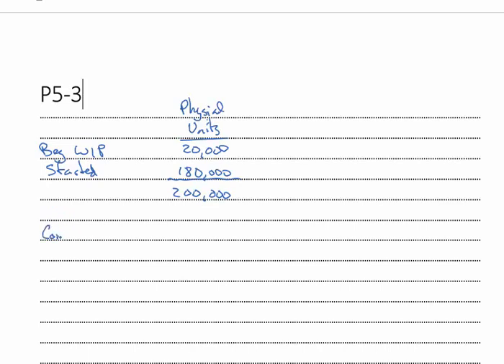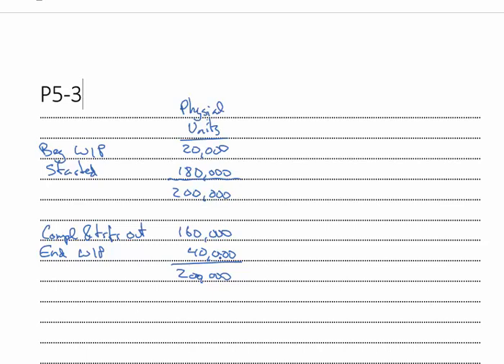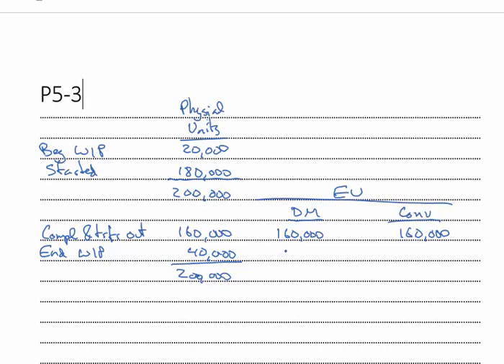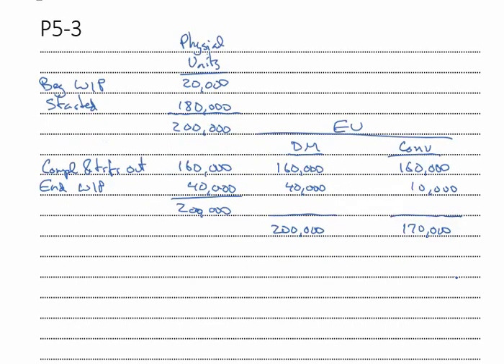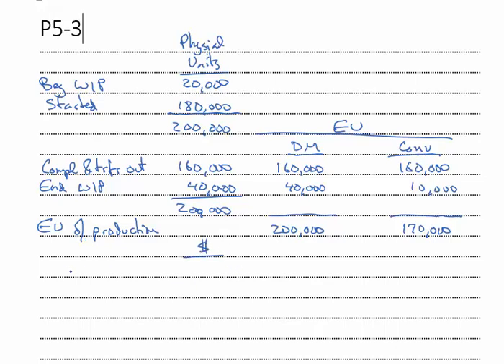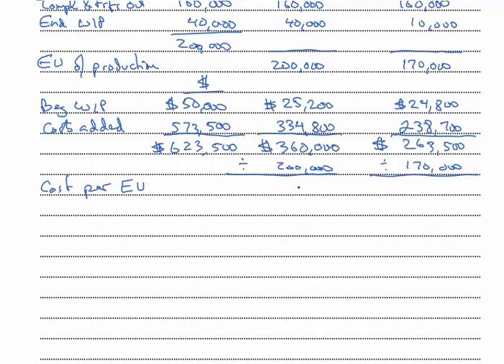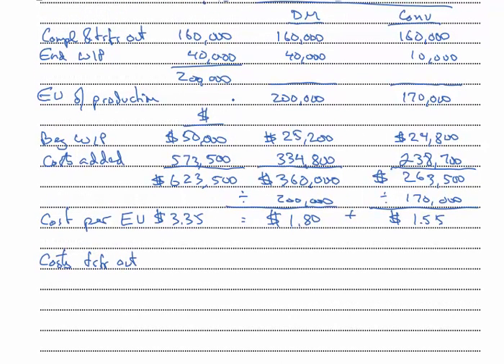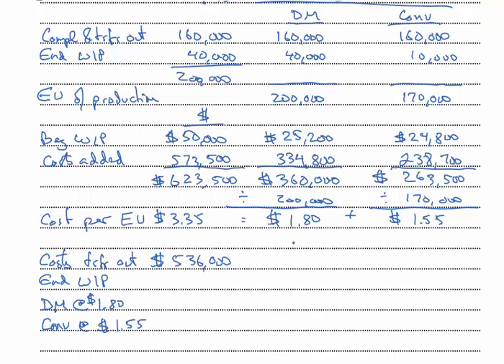FMGT3224 P5-3 Solution